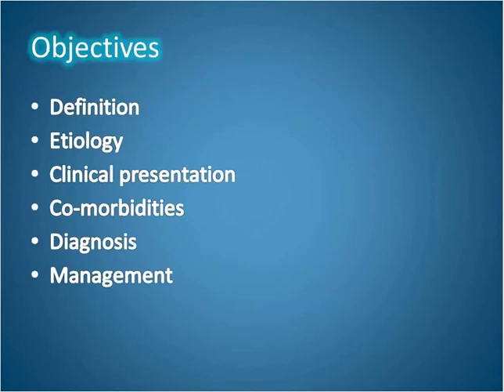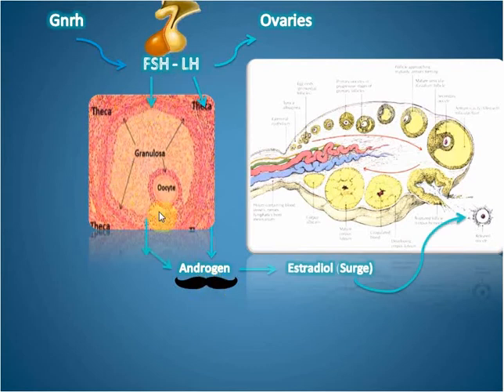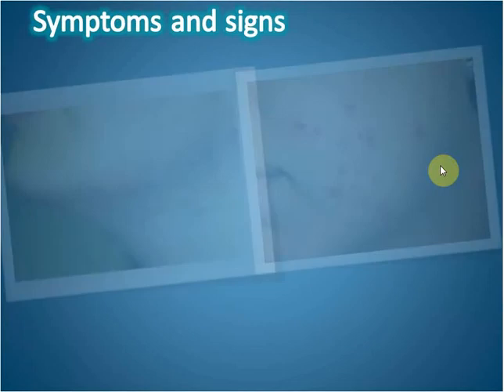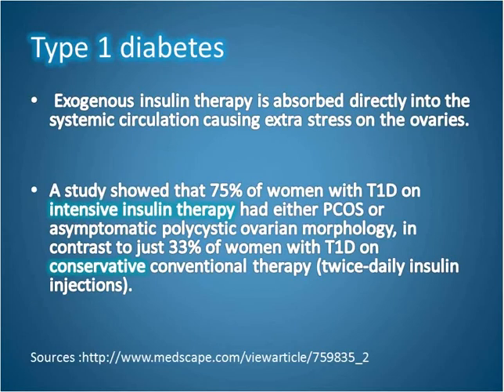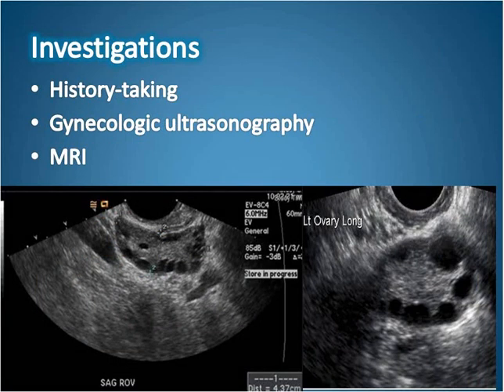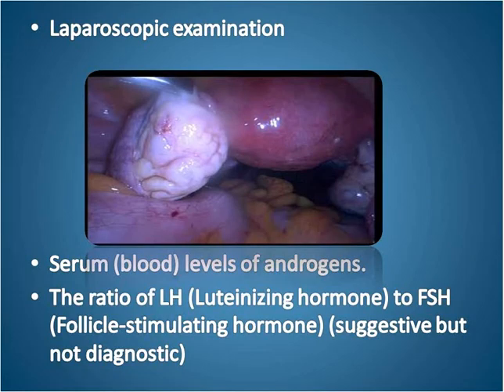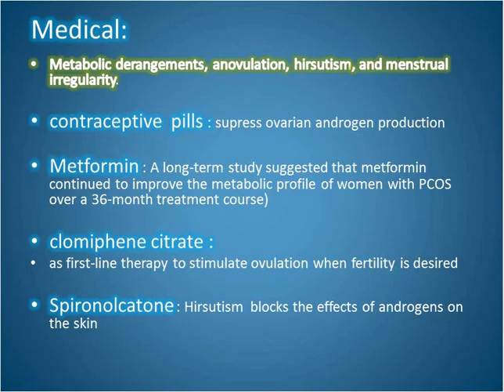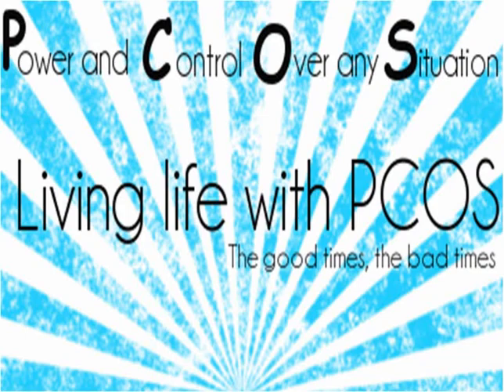Poly cystic ovary syndrome in 7 minutes!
Almost all the basics about PCOS in only 7 minutes !

I searched for the information in many websites and videos and tried to make it as simple as I could in only 7 minutes. I hope it would be beneficial